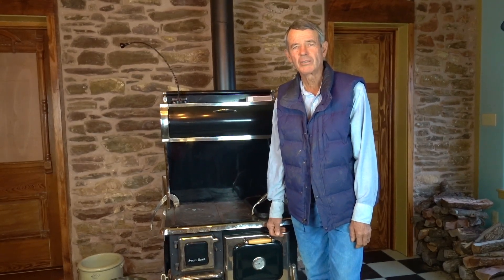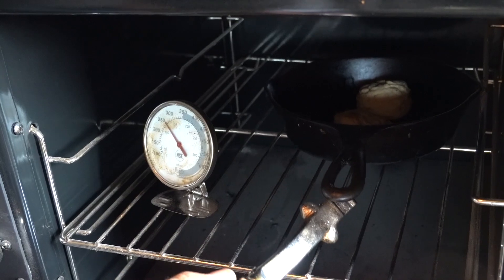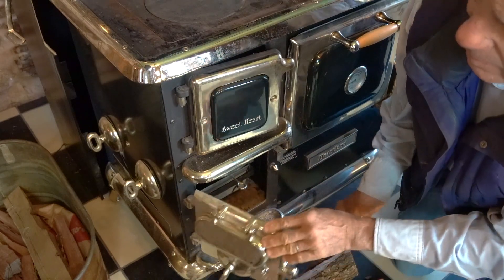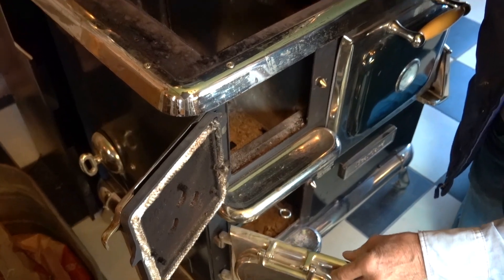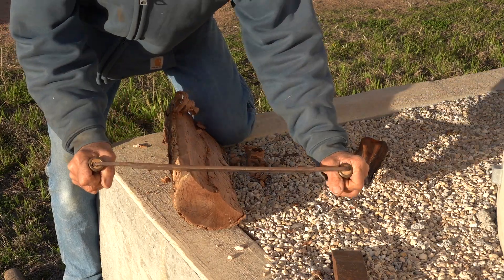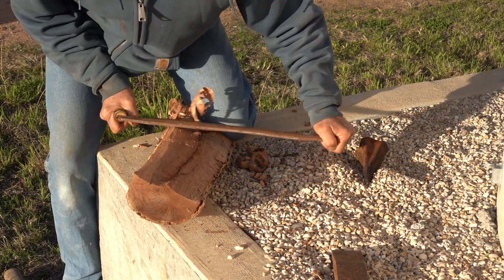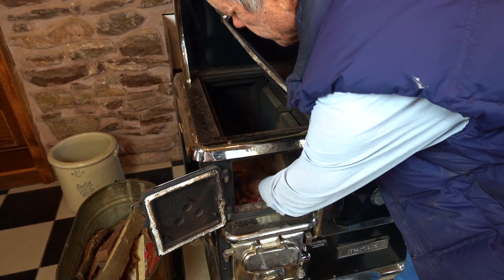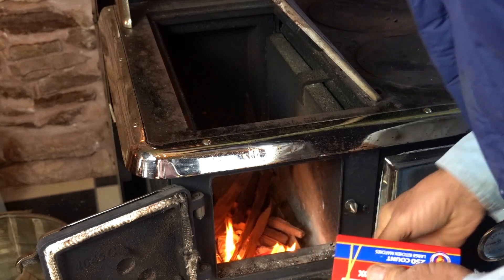HOW TO START A FIRE IN A WOOD COOK STOVE | IMPORTANT LIFE SKILL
Wood cook stoves are one of the most important assets to your homestead.  It not only cooks your food, but warms your home and boils water.  Three essentials for living!
Mr. Rueffer shares how to start a fire in a wood cook stove and explains key principles of the heat cycle.
He demonstrates how to prepare your firewood for your wood stove.  VERY IMPORTANT!
Starting a fire is a very important life skill.
We sincerely hope this video will help you on your journey to self-reliance.
Our wood stove is a Heartland Sweetheart.
*Remember each stove has a unique personality and you must practice in order operate your stove to its full potential.

Best,
Glenn and Caren